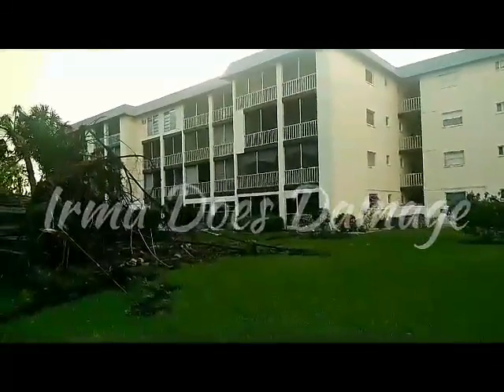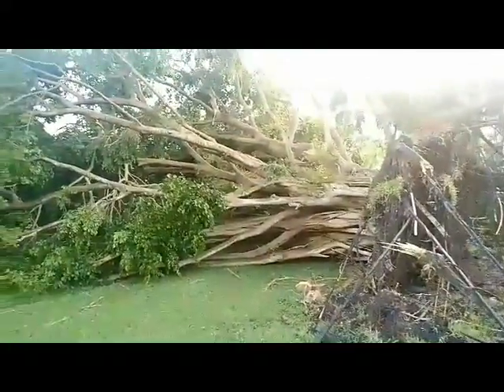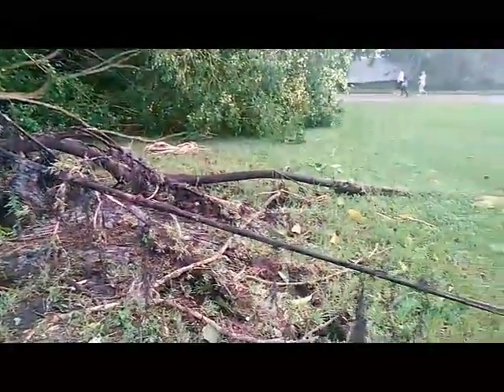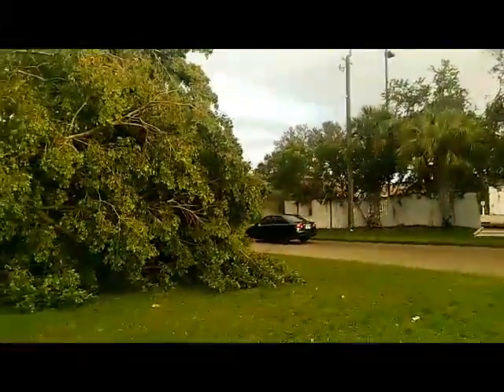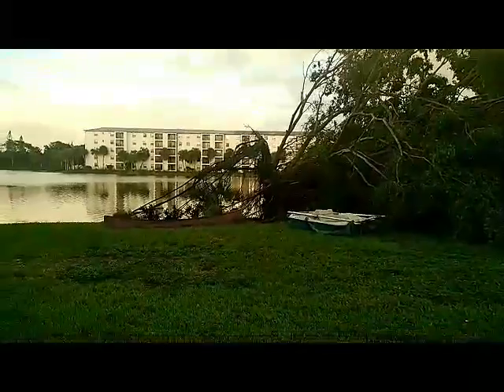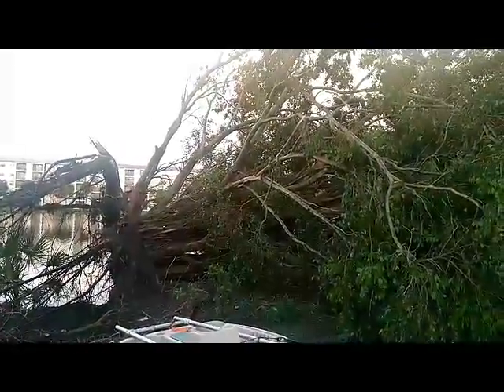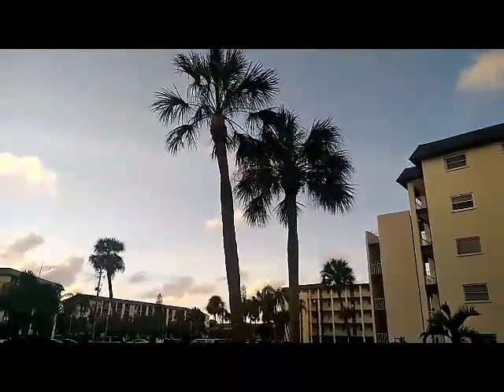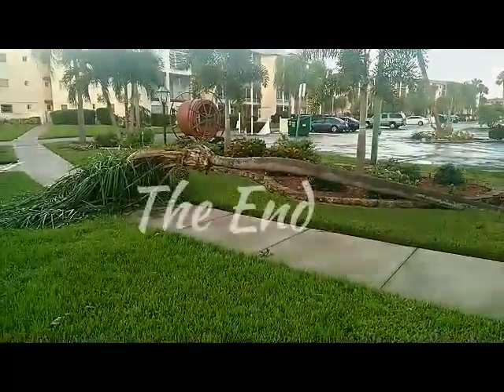IRMA Does Damage - Florida - Sept 10 & 11, 2017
Hurricanes IRMA uproots 3 ancient Ficus trees at our condominium complex in Bradenton, FL. NOTE: In the video I called them Cypress. They are actually Ficus trees.